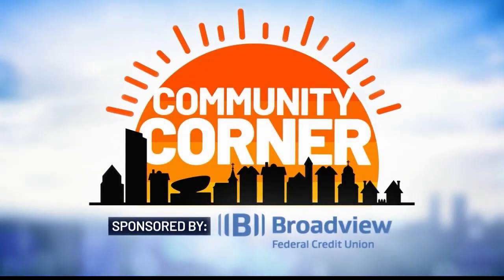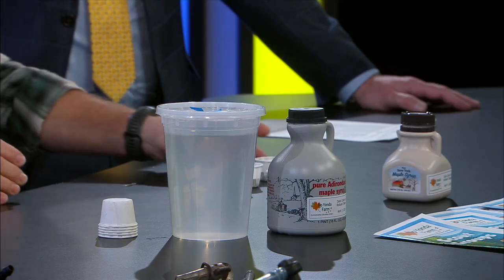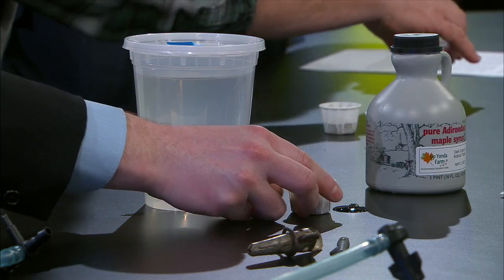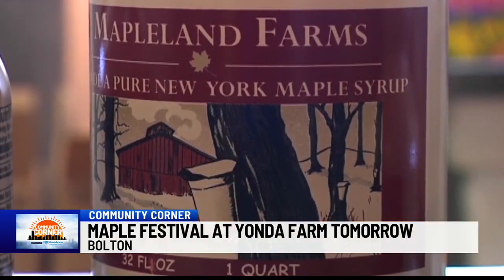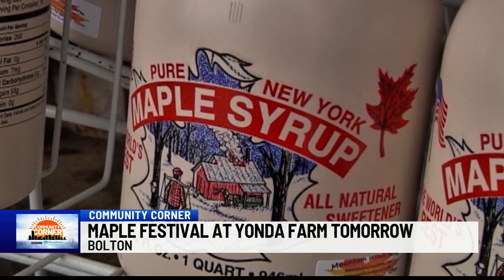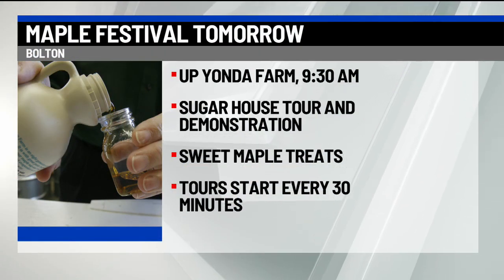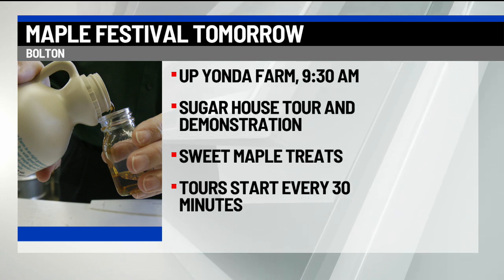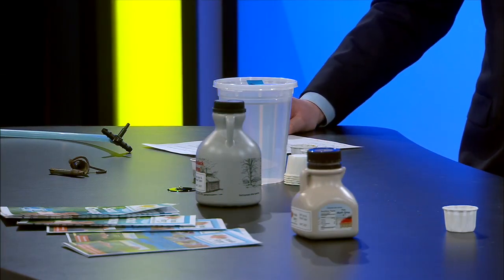Maple Festival at Yonda Farm tomorrow